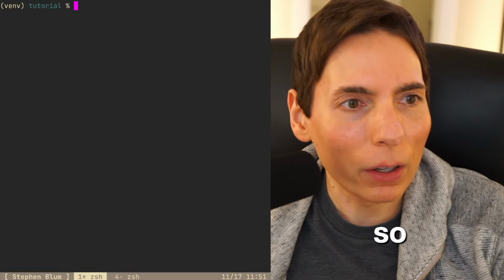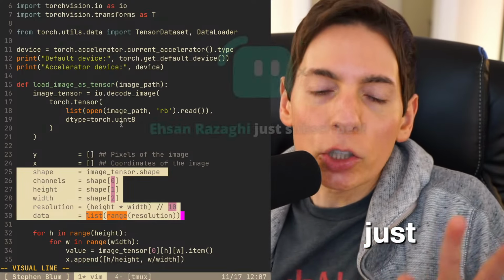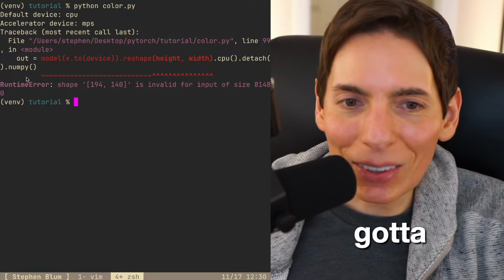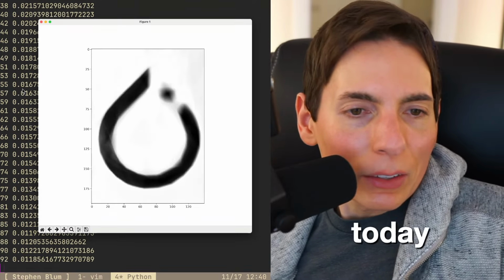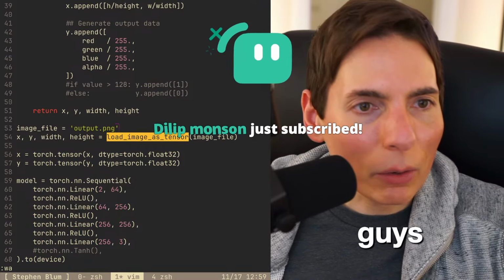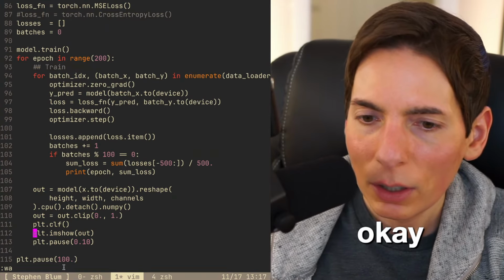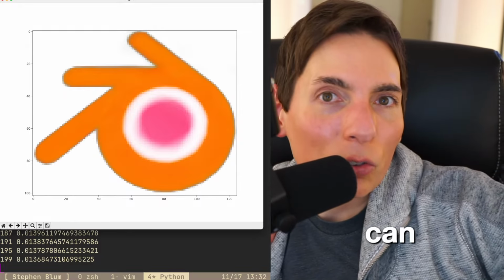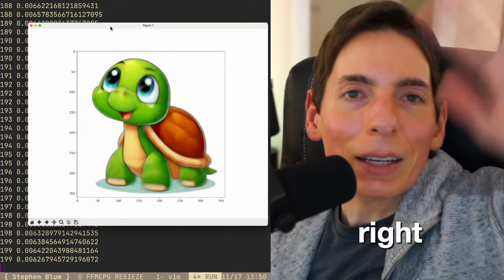Pytorch Python training AI to Draw in Color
Training an AI to draw an image in color!